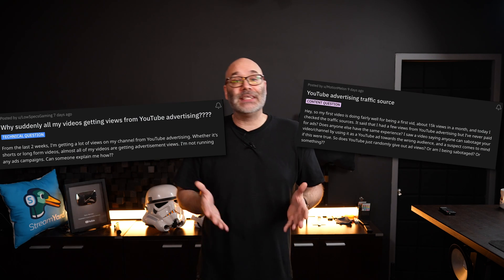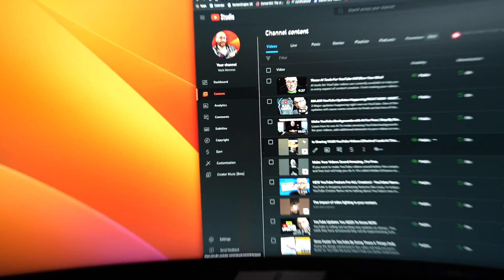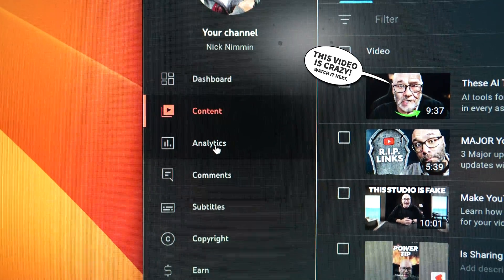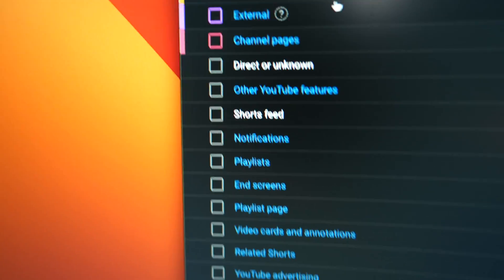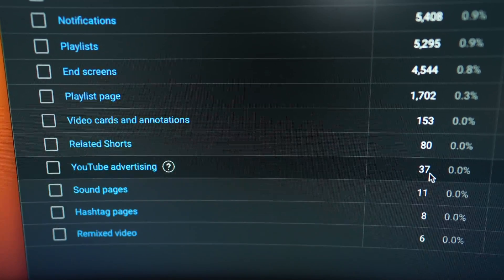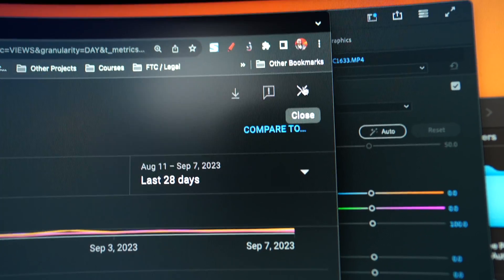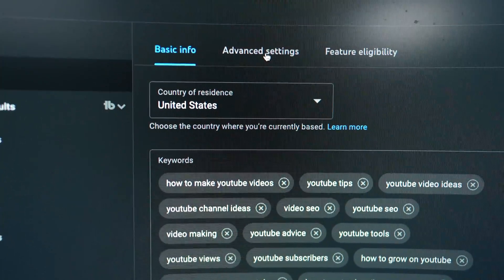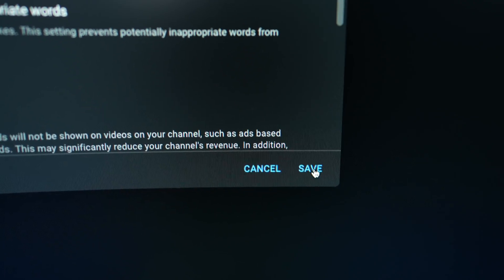Companies Are Hijacking YOUR Videos! | YouTube Advertising Views FIX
Companies are using your videos as ads but YouTube advertising views can be disabled quickly and easily. This video shows how to do it step-by-step.

TubeSpanner - The all-in-one YouTube toolkit that will help you plan, create and promote your content. If you're a content creator, you're going to love this!

Spreadshop - Print on demand merch for creators. Create and sell merch to your viewers for free!